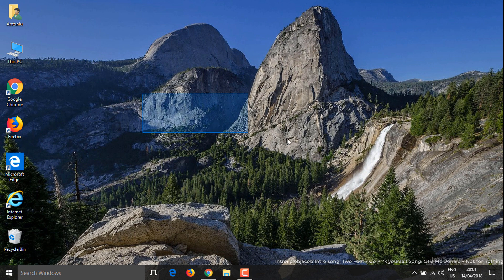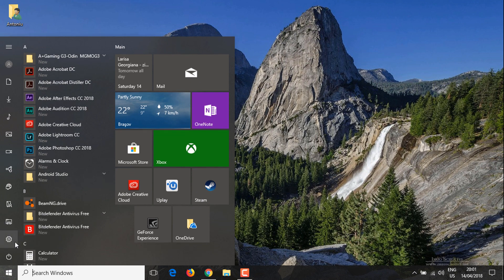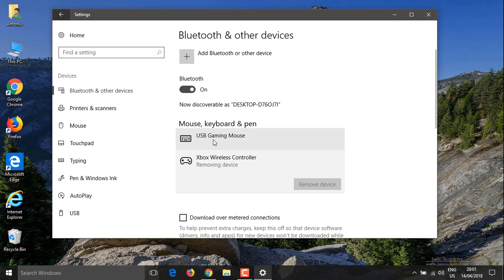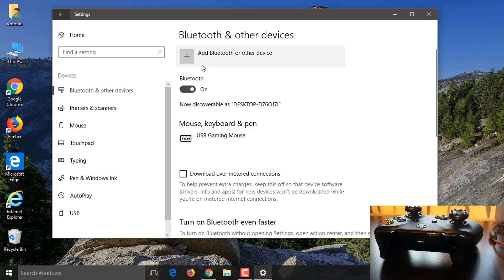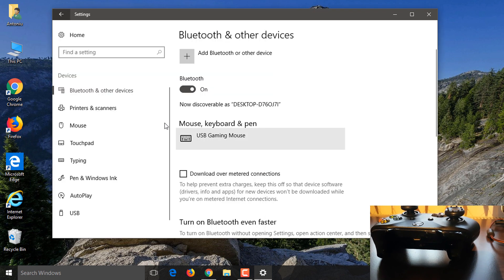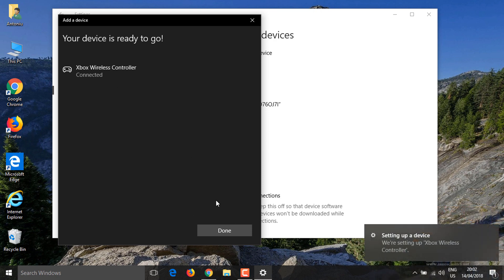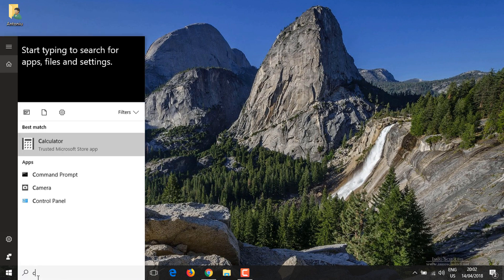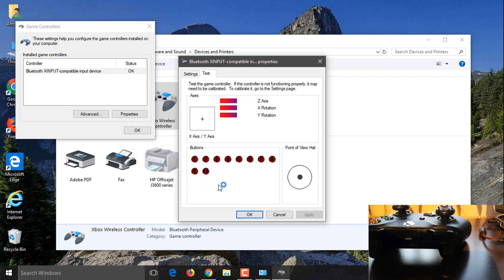How to connect XBOX One controller to Windows 10 via Bluetooth(OLD, new video in description)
Hello guys and welcome to another video. Today we will be connecting via Bluetooth an XBOX ONE X controller to a Windows 10 PC. Thanks to plebjacob for the intro.